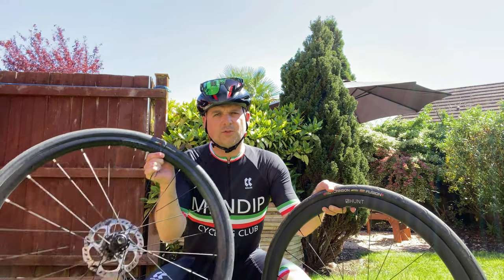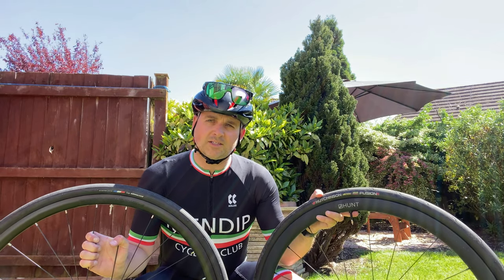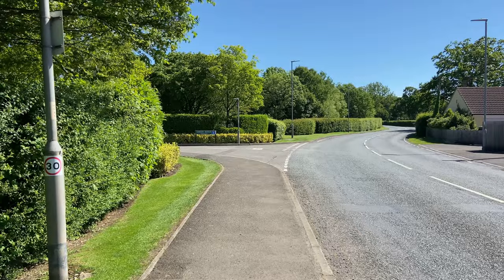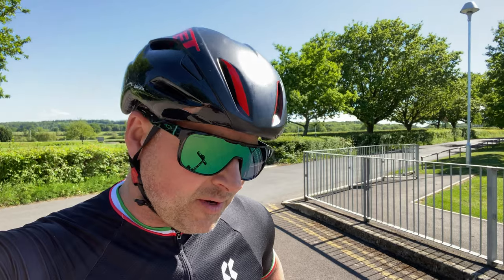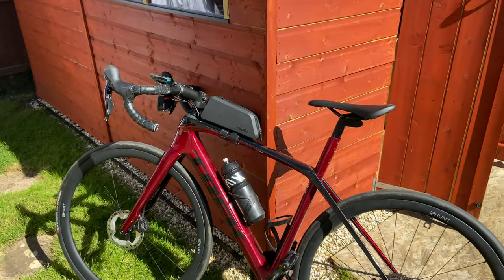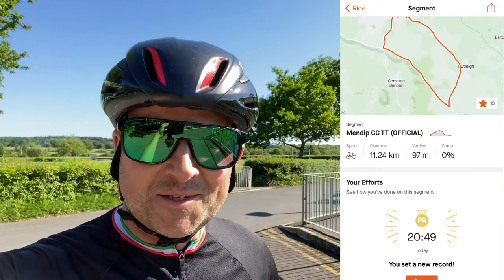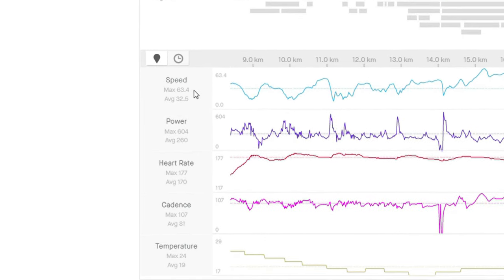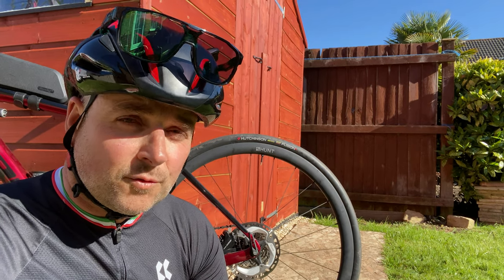Does Upgrading Your Wheels Really Make a Difference? -Hunt Aero 35 Wheels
Have you ever wondered what difference it really makes to upgrade your wheels, and just how much faster they would be? Today I test that theory, by taking on two laps of the local TT course on my Trek Domane SL5 and using two different wheelsets to find out exactly if upgrading to my Hunt Aero 35 Wheels was worth it. They certainly feel incredible to ride on, but are they faster?

Pete's Strava is

My equipment for list for filming :
iPhone 11 (4K enabled)
Bitplay iPhone camera case
Bitplay wide angle lens
GoPro session

Pete’s footage is via a GoPro 8

Our website for more information is Mendipcc.co.uk

Follow me on Zwift Darren Phillips (MendipCyclingVlogs)

If you want to join any of our rides, we leave from Glastonbury Market Place;
0930 for 25 miles on Saturdays (50km)
0900 for 50 miles on Sundays (80km)
0900 Adventure rides Sundays 100km plus
1900 for a fast hour on Wednesday through the summer months
1900 for a fun pub ride on Thursdays shorter rides

Insta360 Camera's